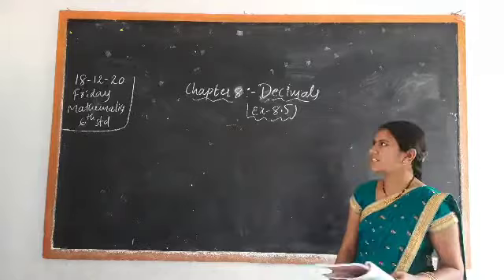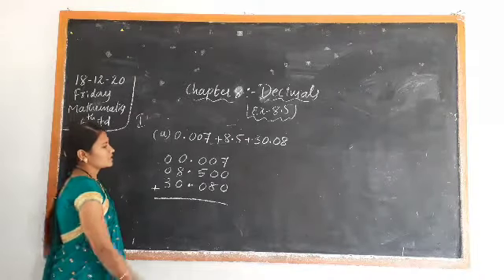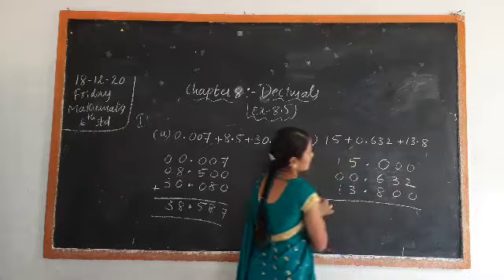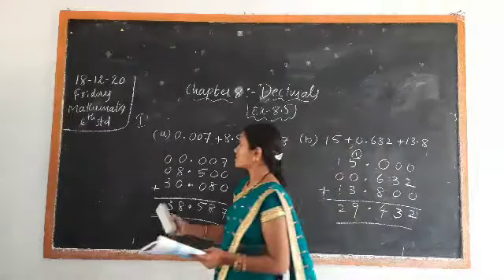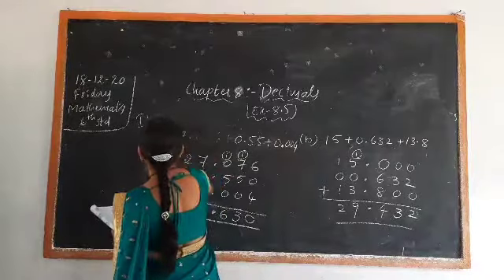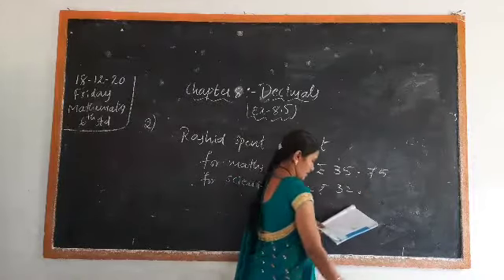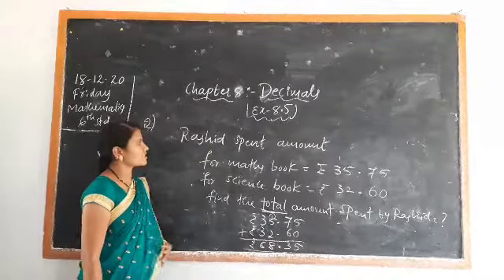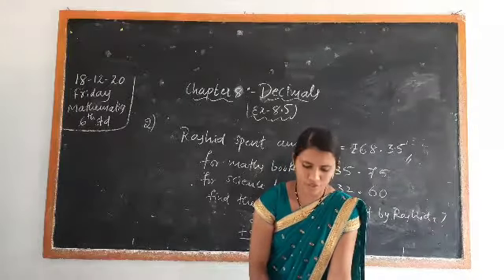6th Std 'Mathematics' Decimals